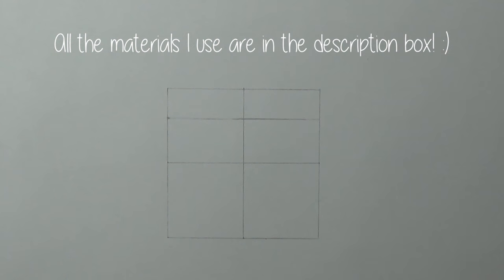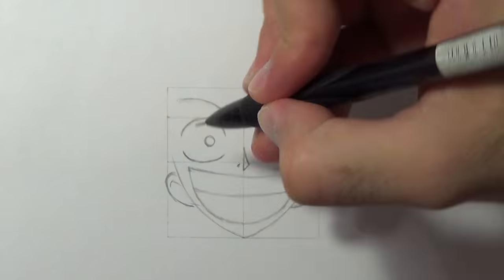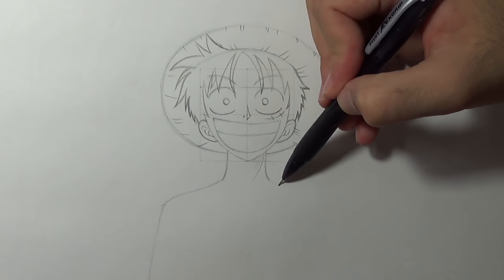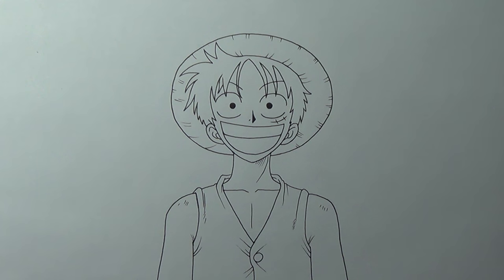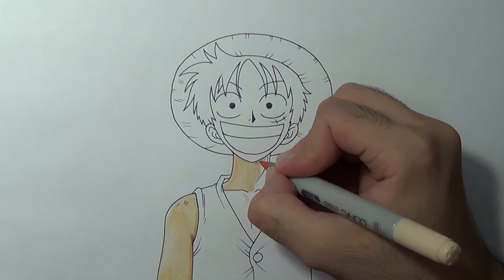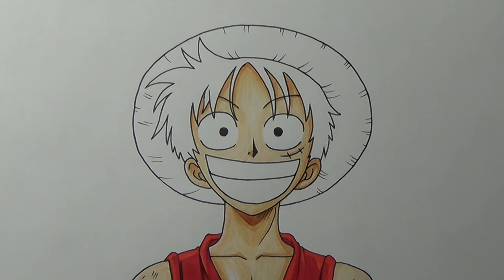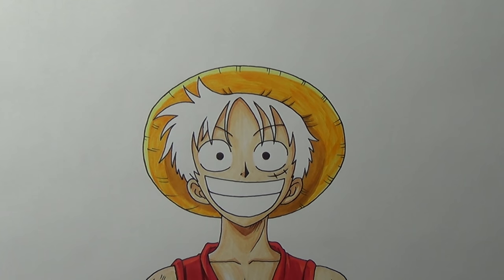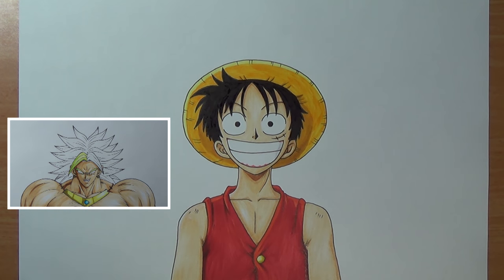How To Draw LUFFY - Step by Step Tutorial!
How to draw Monkey D. Luffy  from the anime One Piece - step by step drawing tutorial.

Square Size: 5CM

Paper: Winsor & Newton A4 75g High quality bleedproof marker

Charcoal eraser

Eraser Stick (Or cheaper alternative